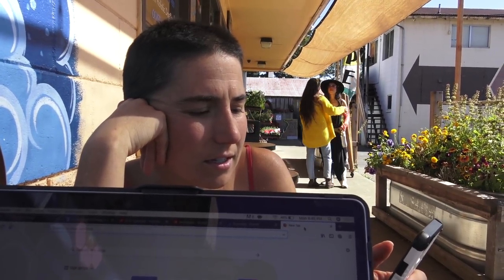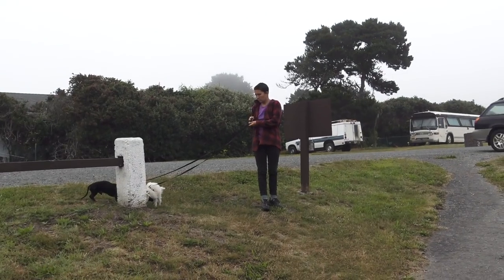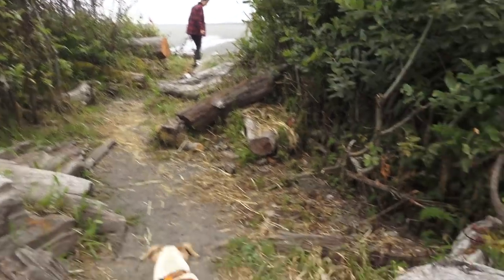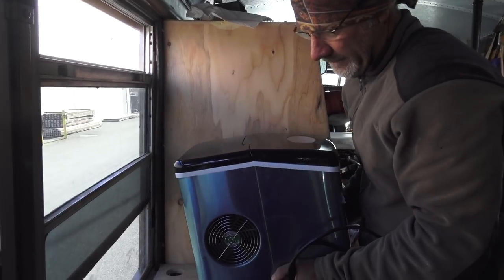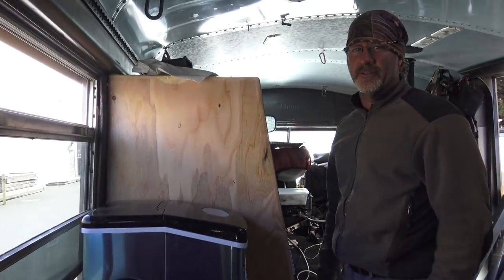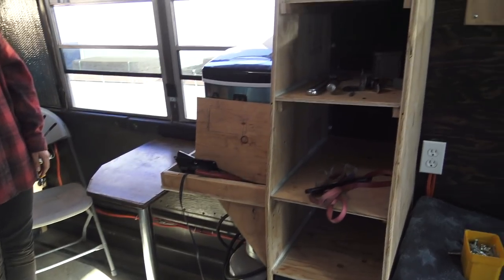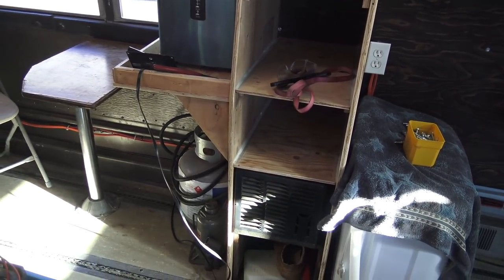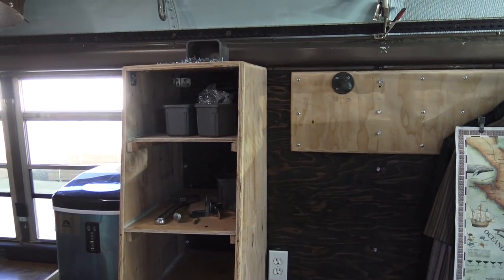Heading down for our solar install in So Cal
With Sarah's Glamping gig out of the way, their is nothing left but to head down to Southern California to install a solar power system in CiCi's brand new hi top Ram.

400 watt Solar Kit with Fridge and Fantastic Fan

OR

2/0 Copper Wire Lugs $19.17

150 Amp Circuit Breaker $24.99

12V Continuous Duty Solenoid $18.80

4 Z-Brackets